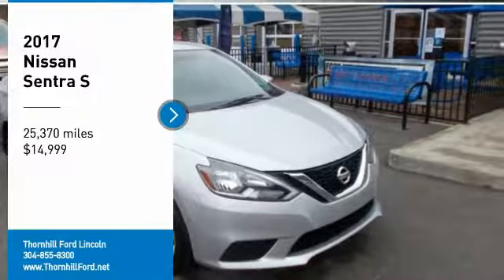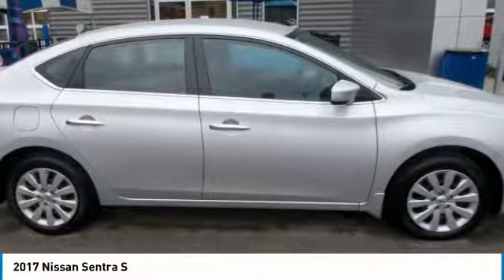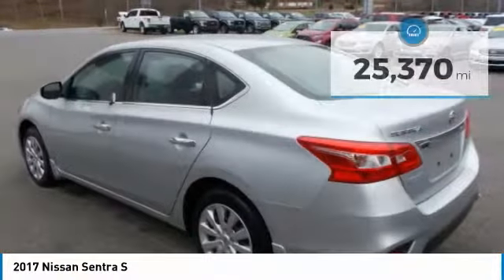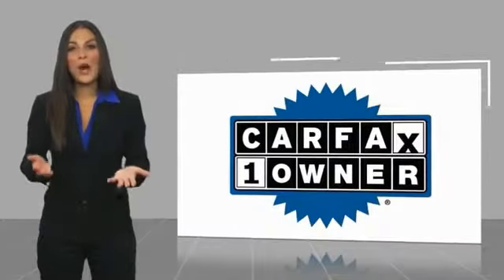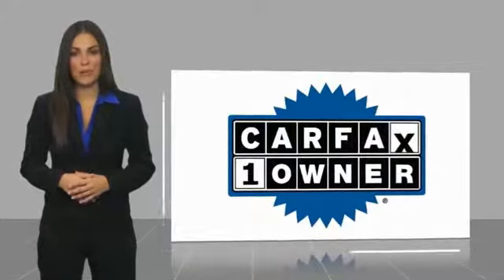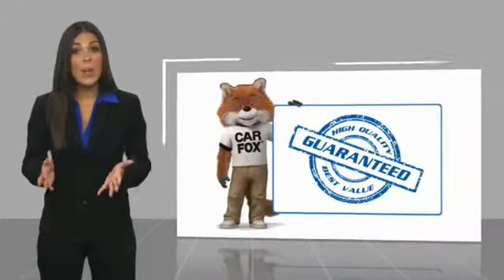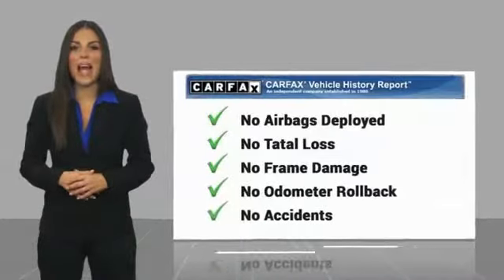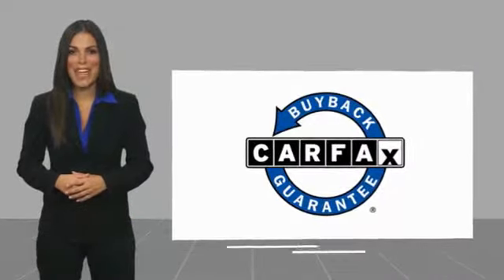2017 Nissan Sentra F2657A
2017 NISSAN SENTRA Chapmanville, WV
Stock# F2657A

500 Ford Fairlane Corridor G, US-119

Don't miss this 2017 Nissan Sentra. It's equipped with Variable transmission and features a Brilliant Silver exterior. With 25370 miles, you'll want to take this car home. Make a great choice today.